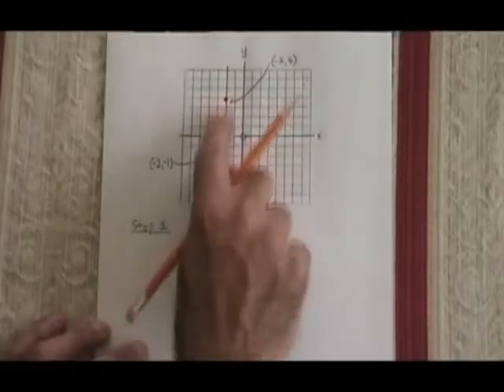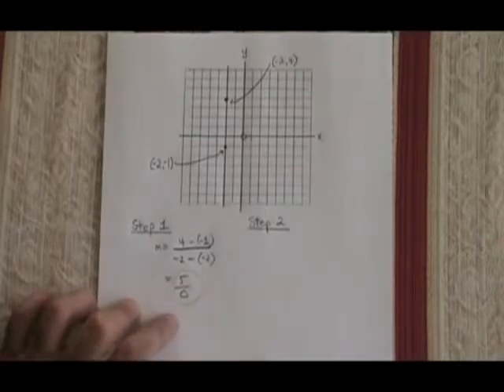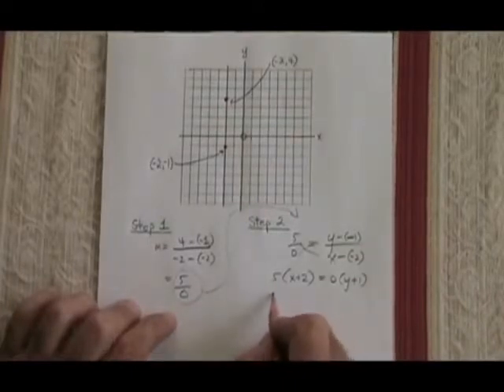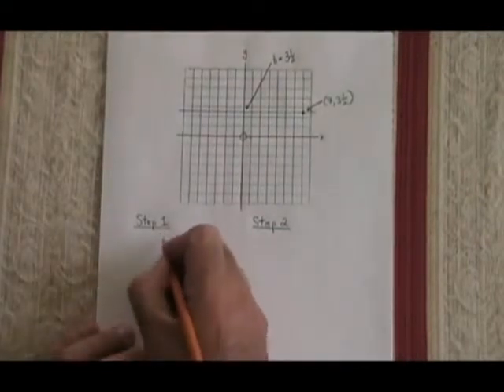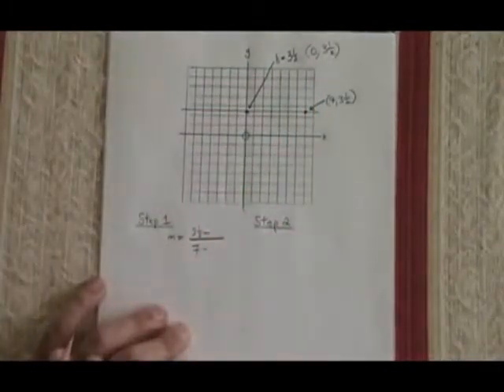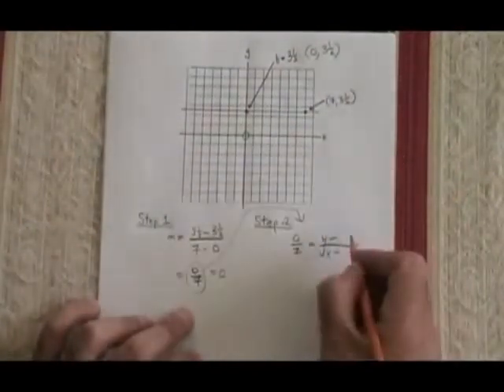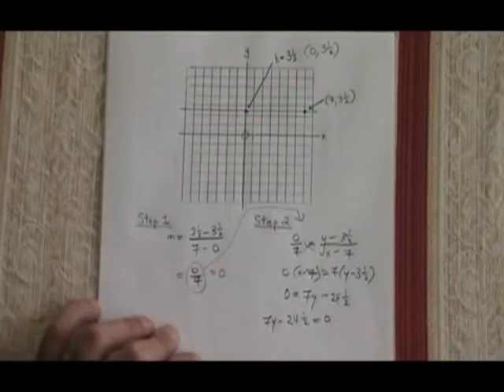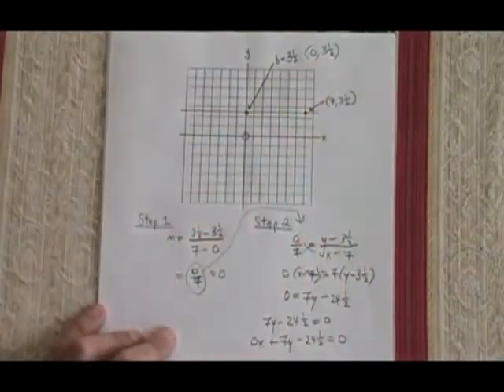Derive an Equation 2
This video illustrates how to derive the equation of a straight line. For many more instructional Math videos, go to: